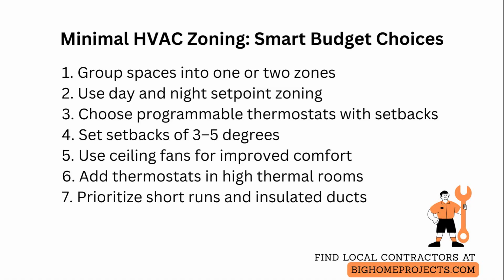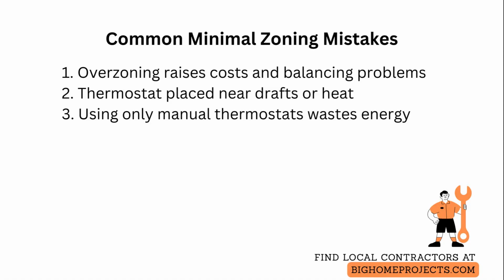Day Night Minimal Zoning Savings with Ceiling Fans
Minimal HVAC zoning for budget friendly home construction explains how to limit HVAC zones to essential areas like day living spaces and night bedrooms to cut installation and energy costs. Learn about one and two zone strategies, programmable thermostat scheduling, setback temperatures, and using ceiling fans to boost comfort without mechanical dampers. This practical guide covers zoning for sunrooms, home offices, and basements, duct run optimization, thermostat placement tips, and control setup to avoid overzoning, balancing issues, and wasted runtime. Ideal for homeowners and contractors seeking affordable HVAC zoning solutions, energy saving tips, and simple retrofit ideas to lower utility bills and upfront system costs.

About Us